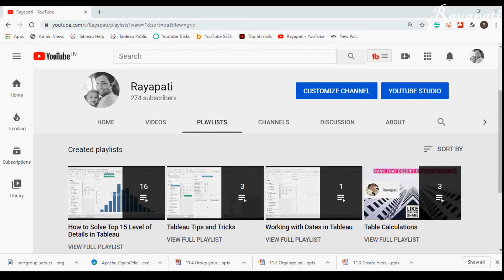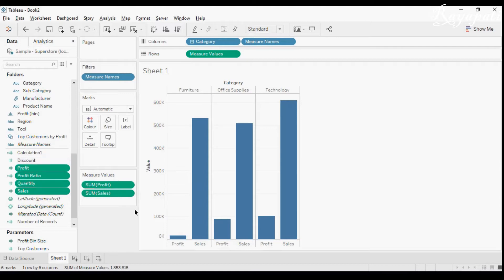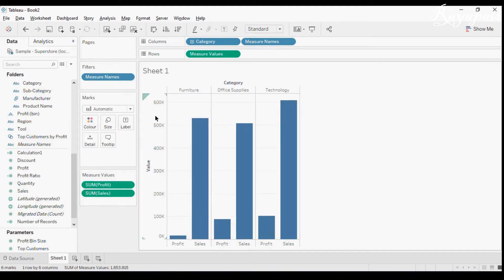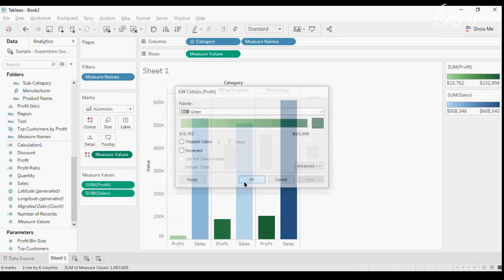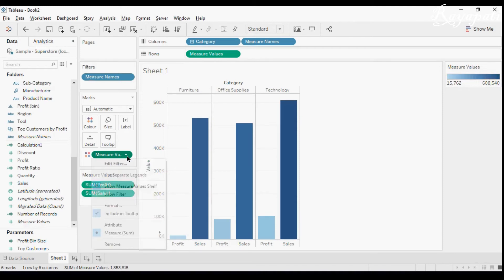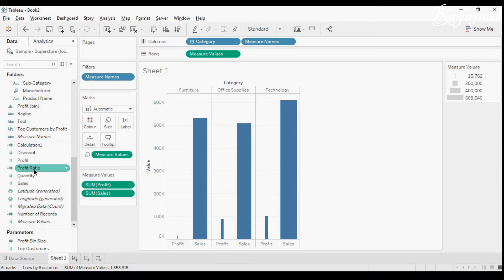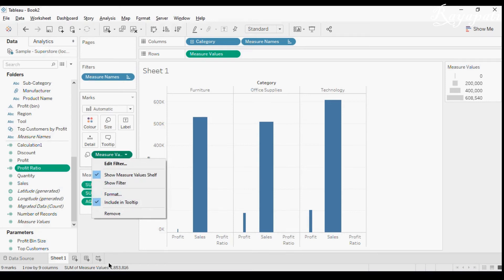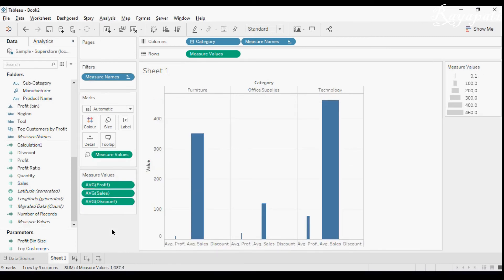How to get separate Color Legends using Measure Values and Measure names in Tableau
When we add measures to Color in Tableau, if we don't have Individual Axis for those measures, we cannot add individual colors to the fields generally. But Tableau provides a way to do it with the Measure Values field. This video explains it clearly along with some other uses of Measure values field.